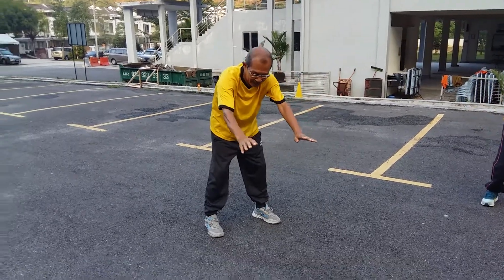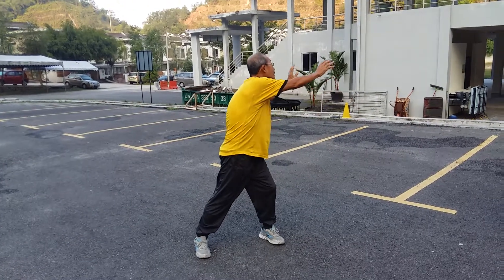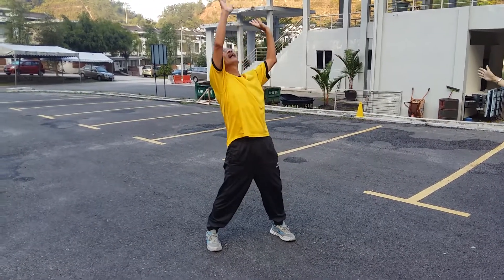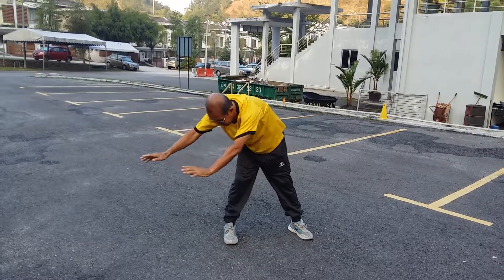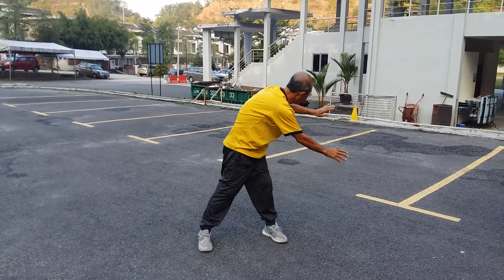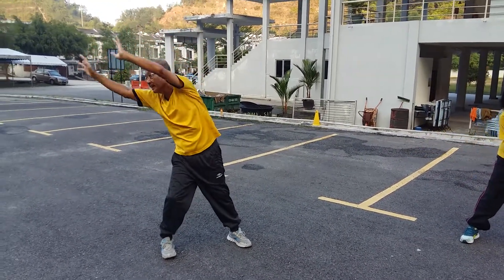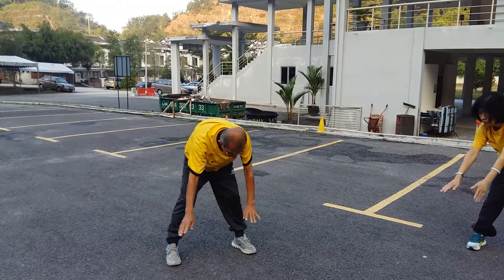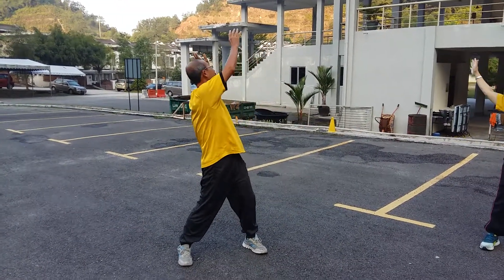9th Step - Tai Chi of 18 Steps Warm Up Session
18 Steps - Tai Chi Qigong Warm Up Session -

FREE Tai Chi Class

At Surau Ar Raudhah Parking,
Taman Sierra Ukay, Ukay Perdana
68000 Ampang

Every Sunday - 7:30am - 8:30am

Interested please call
Mr How - 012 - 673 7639
Bro Sahrol - 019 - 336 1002